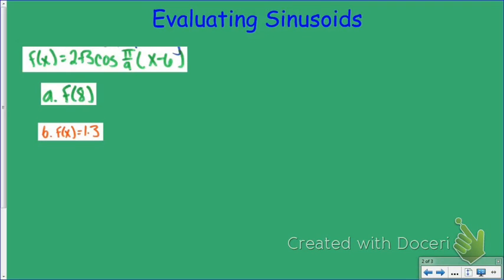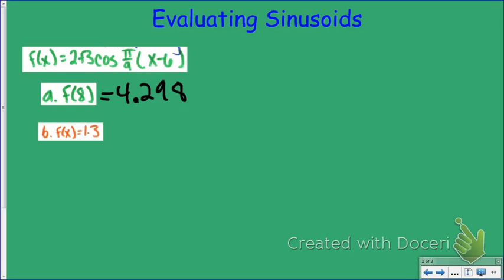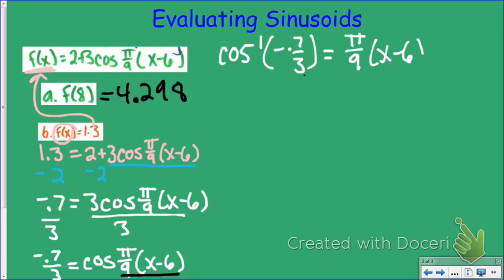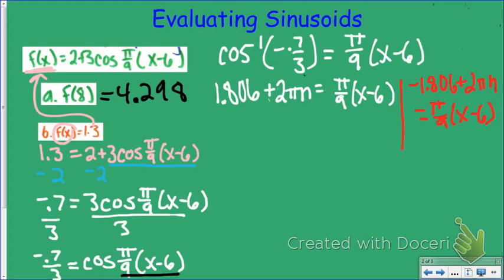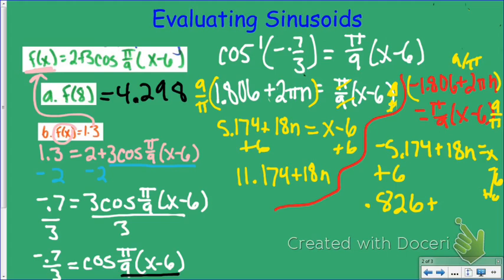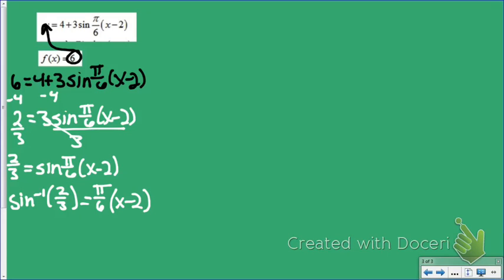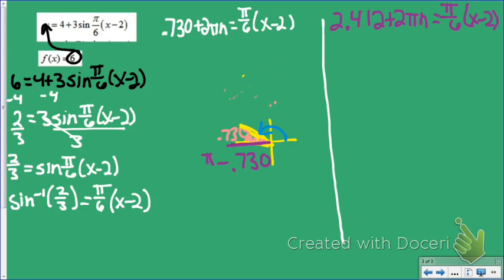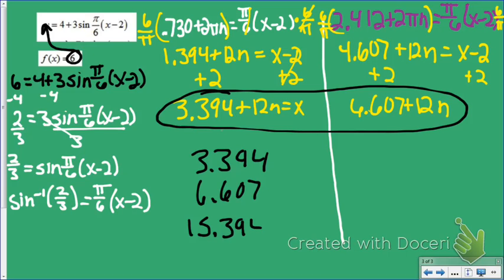3.3 Evaluating Sinusoids